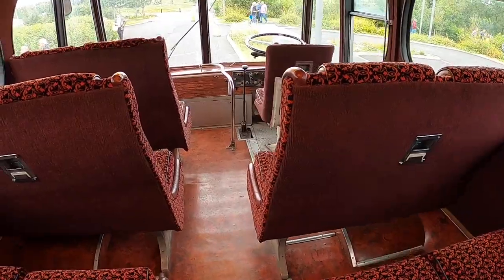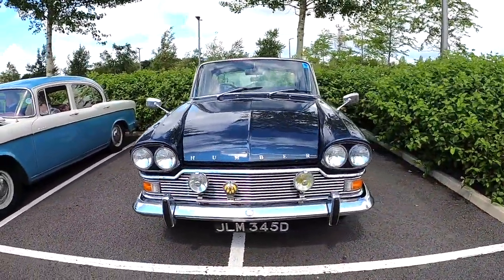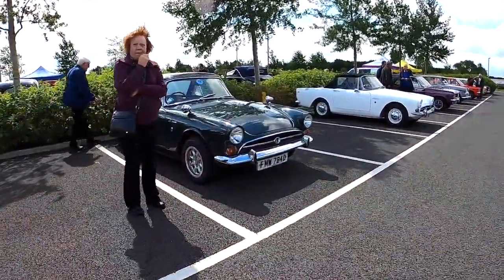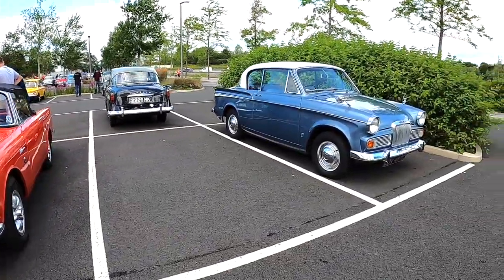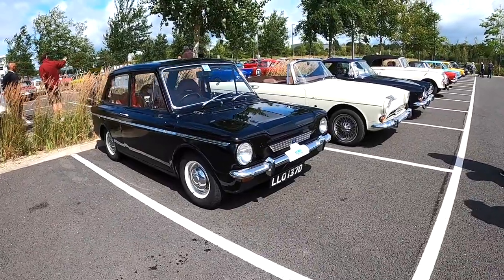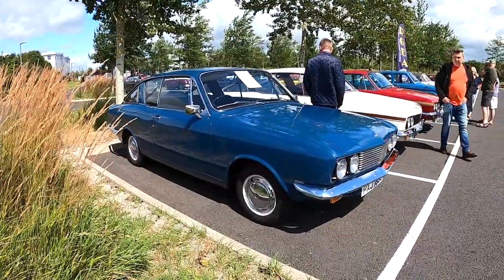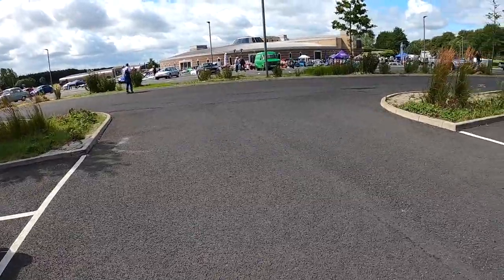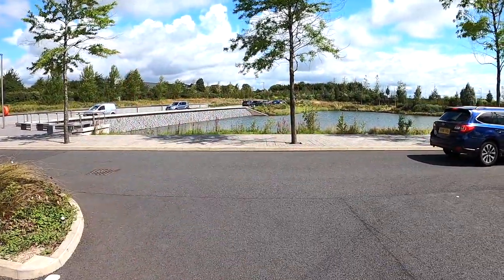Rootes Heritage Show 2023 | At the British Motor Museum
In this video we look around the Rootes Heritage Show 2023 at the British Motor Museum in Gaydon, Warwickshire. Classic cars including the Sunbeam Alpine, Hillman Avenger and Hillman Imp.

👇For all the items we use on both the Live to Drive and Live for Travel channels please see our Amazon Storefront* below👇

Have any suggestions, vehicles to review or anything related to our channel?